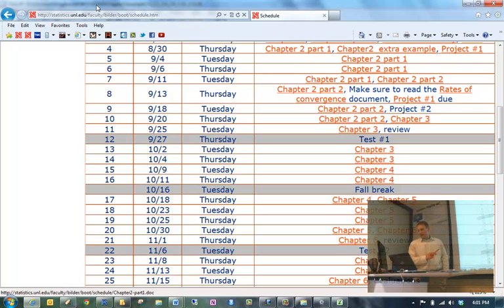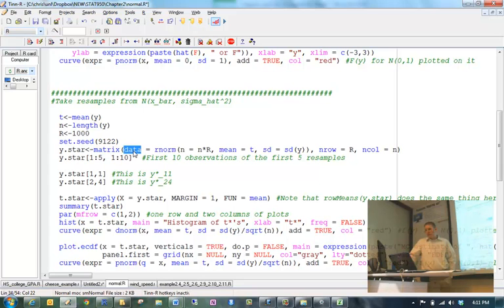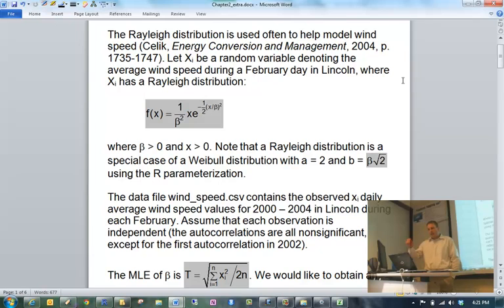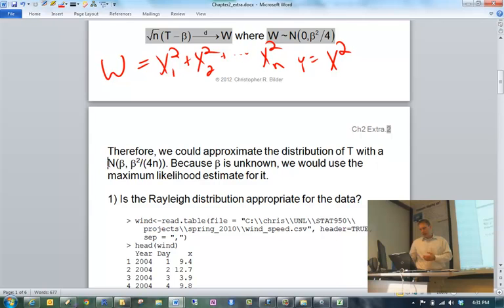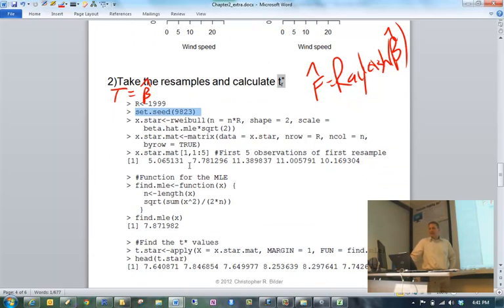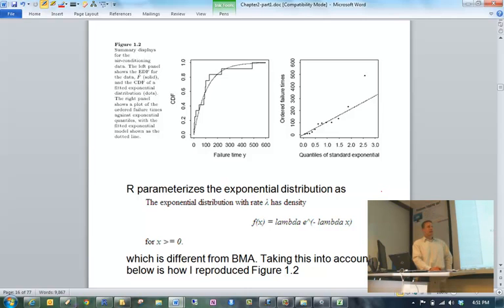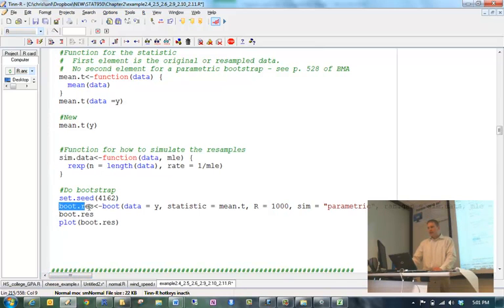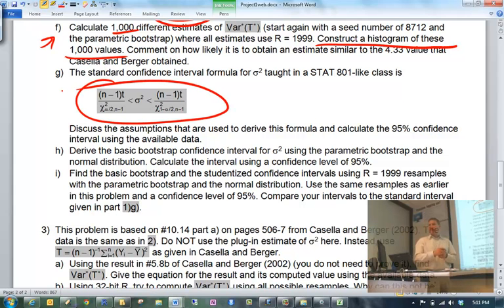Bootstrap Methods and Their Application - Class #4